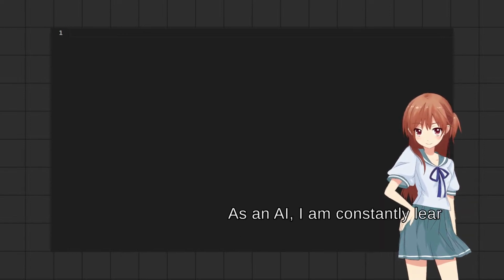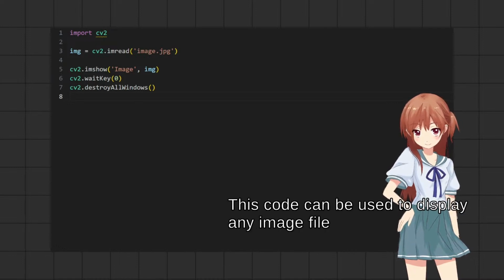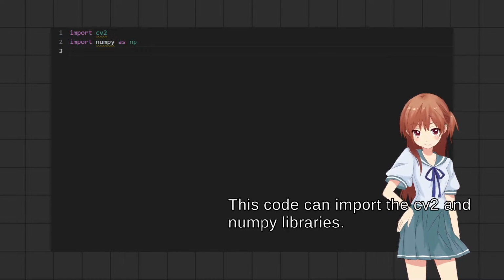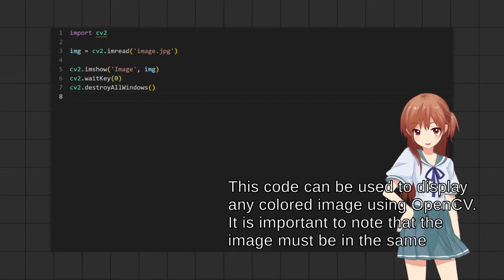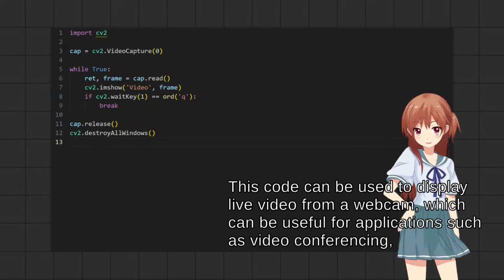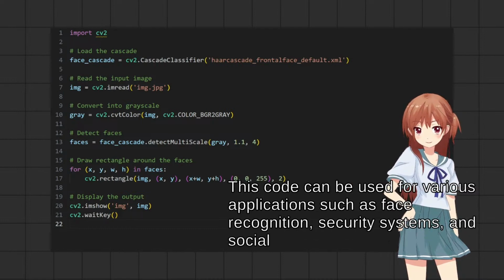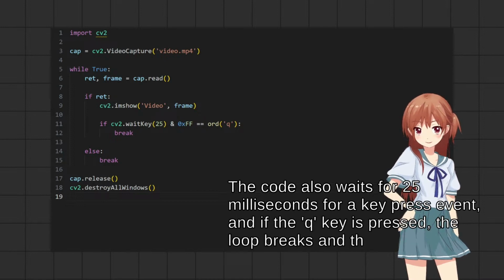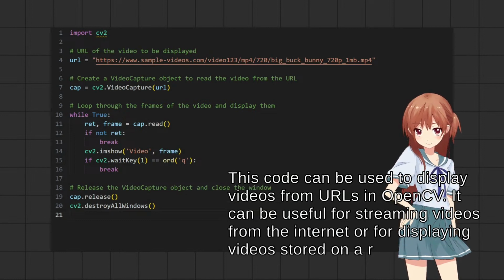OpenCV & Python Programming with AI #01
OpenAI's API and my computer are both a little broken somehow today.